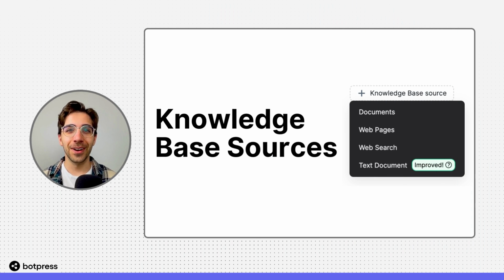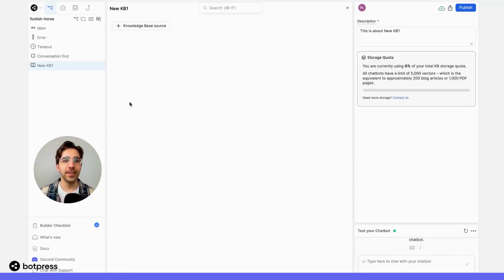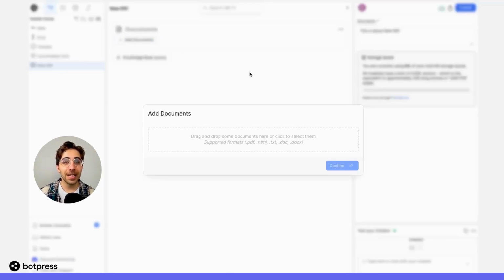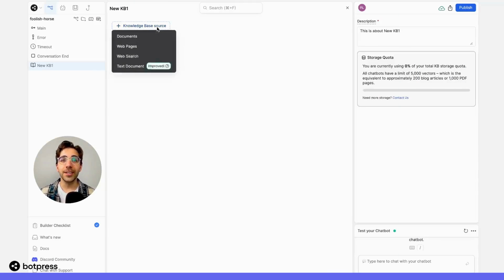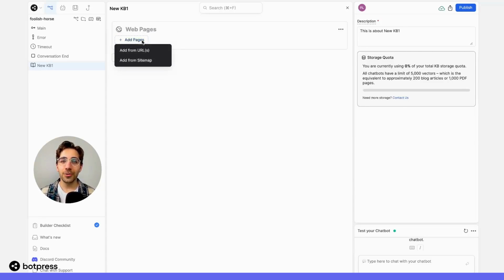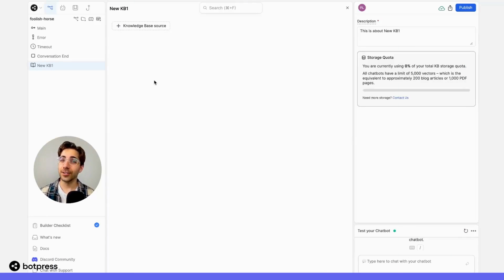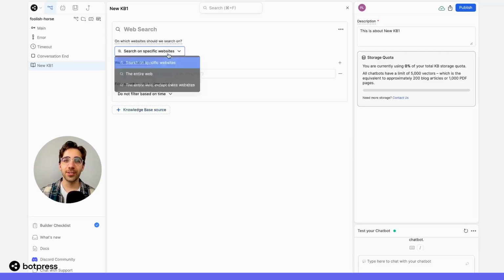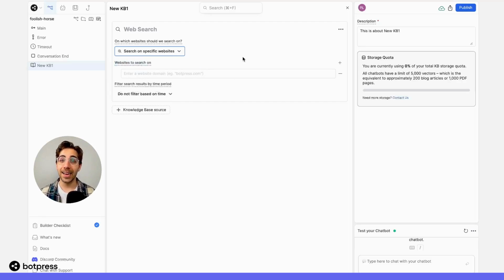Knowledge Base Sources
We demonstrate the different types of file formats available to create a Knowledge Base that your bot can answer from.